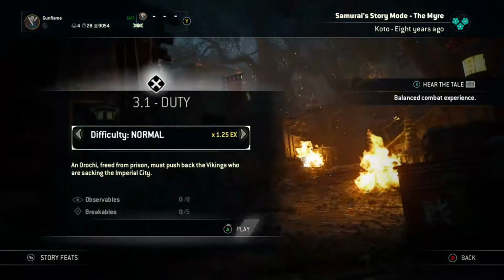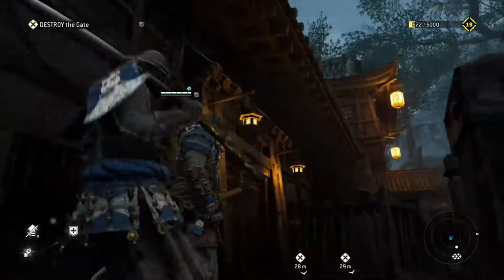For Honor Collectibles: Samurai Chapter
Make videos? Me too! I use TubeBuddy to help with alot of the behind the scenes stuff. If you need some help with that(Like I do) click here to install for free!

Hey everyone, Eezore here and in this video I show you all the collectibles from the Samurai Campaign for the game For Honor. This is the third chapter, and as such you need to have gone through the first two to play it(duh!) Only thing to really watch for is when you go through the Myre. It's a bit confusing at first, but you'll play on it enough to learn it well.

0:06 Chapter 3.1

2:42 Chapter 3.2

5:33 Chapter 3.3

7:56 Chapter 3.4

10:36 Chapter 3.5

14:26 Chapter 3.6

Schedule: Achievement guides uploaded as made.